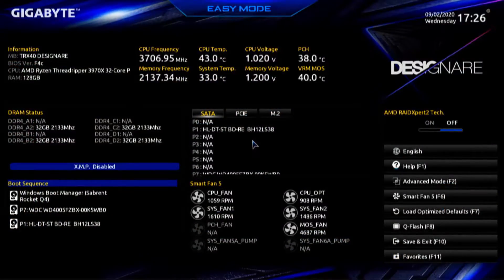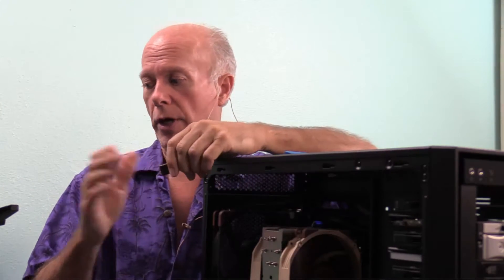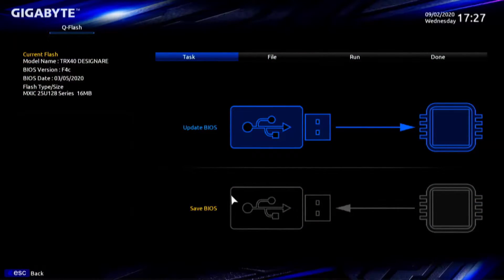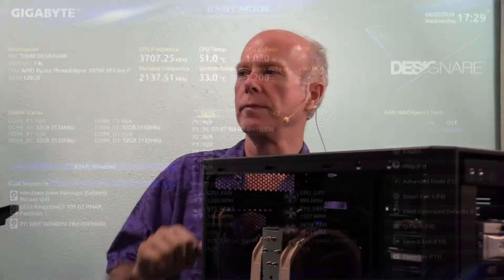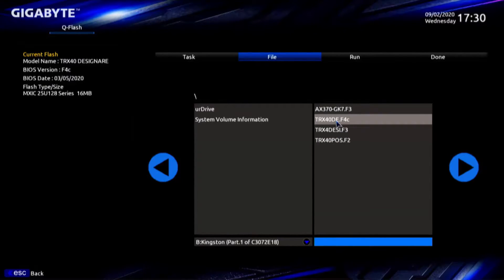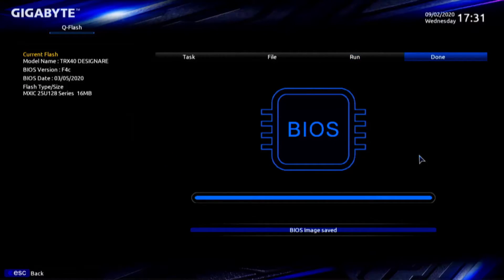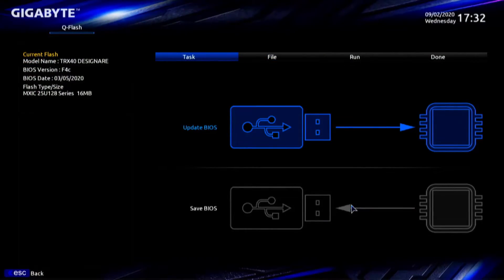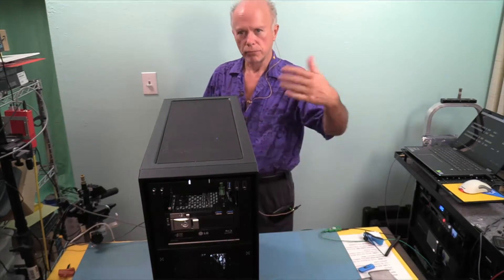Gigabyte TRX40 Designare Motherboad Bios Updates and Backups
Of the 3 ways to Enter the Bios, we're focusing on one - In this Quick Tutorial, we're show How to Update and Backup the Bios on the Gigabyte TRX40 Designare Motherboad.

Required:
1.) USB 3.0 Memory stick, formatted FAT32.
2.) Download compressed Bios files. Copy Bios Update files to USB Memory Stick.

Configuration to Know:
Quad Channel - 4 sticks of 128 GBs of Corsair Vengeance RAM installed. No errors nor problems during Windows 10 Pro, Build 2004 install.

Corsair Vengeance LPX 256GB (8x32GB) DDR4 3200 (PC4-25600) C16 1.35V Desktop Memory - CMK256GX4M8E3200C16

Gigabyte TRX40 Designare Revision 1; Revision 2 is due out shortly. If You do not own this Motherboard yet, wait for Revision 2. If however, Revision 1 is Your Motherboard? Enjoy!

Why Bios Updates? 1st to update the CPU AGESA microcode; 2nd for RAM compatibility tweaks; 3rd - System stability. As we stepped through each Bios Update, We could see differences and quirks resolved.

F2 Bios:
Windows 10 Pro, Build 2004 can be installed with F2 Bios. However, using F2, Bios would hang either during reboot or just going into the Bios to look or make any changes.

Problem: With the Memory stick still plugged in, there's an I/O Error when rebooting.
Solution: Remove Memory stick. Reboot.

F3 Bios:
F3 would also hang. Why not Update the Bios before installing the O/S? Since this is a new Platform, our Goal was to keep it simple and to know the out of box experiences most Users would be encountering. If there are any anomalies or problems, we want to know at what point they occur. And diagnose the best option for resolution.

F4 Bios:
Above Problems, as Listed are solved.

After Updating the Bios, we were ready to go from 4 sticks of 128 GBs to the full 8 sticks of 256 GBs of RAM. Problems encountered on the X399 Platform, with a full complement of RAM, are now a thing of the past based on our experience.

We have other Bios Tutorial Videos coming!

If You have any Questions about Updating Your Bios, get in touch with Us! We're here to help!